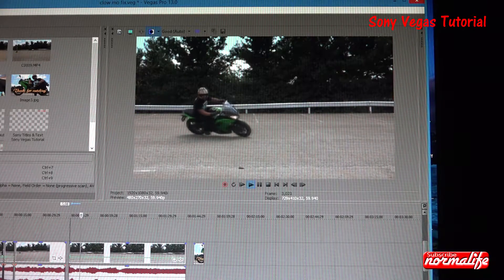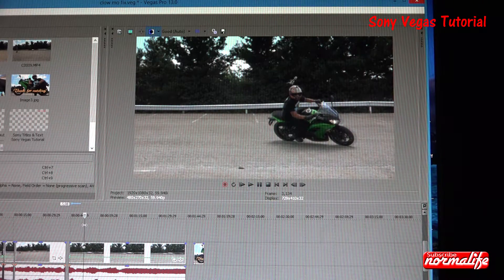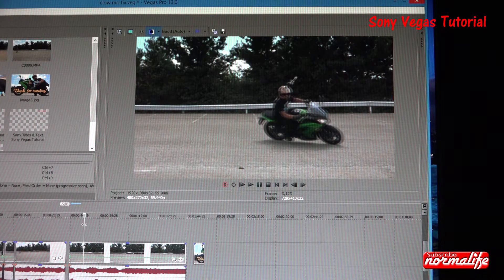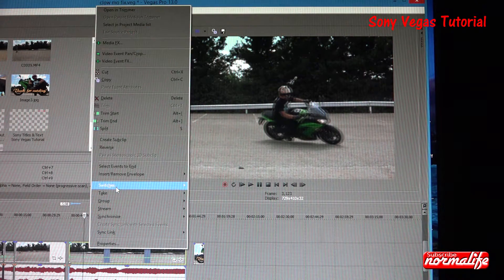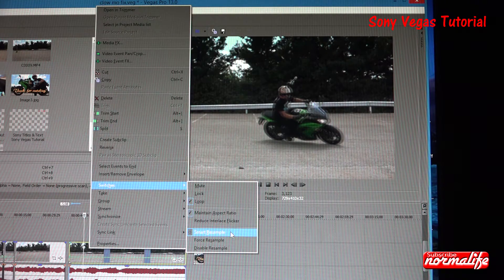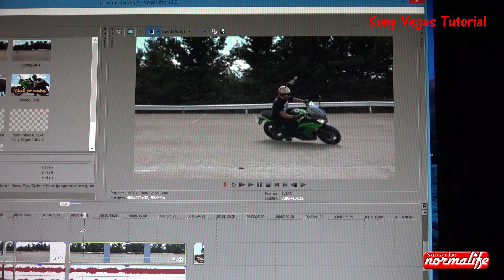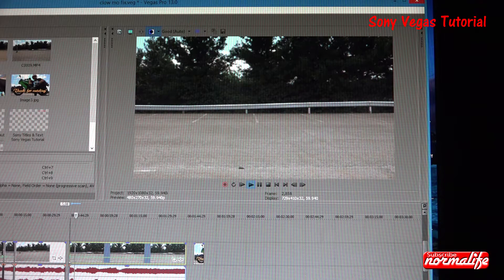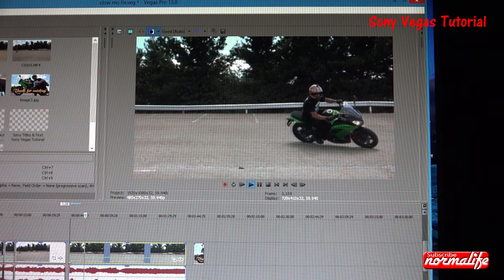Sony Vegas Tutorial - Fix Overlapping Frames in slow motion edits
Especially handy when you have multiple formats of video in one project and you just can't seem to get turn a choppy overlapping frame scene into a seamless slow motion segment to look right.